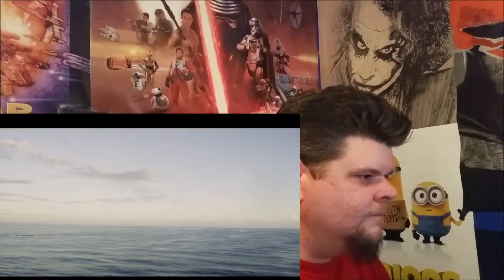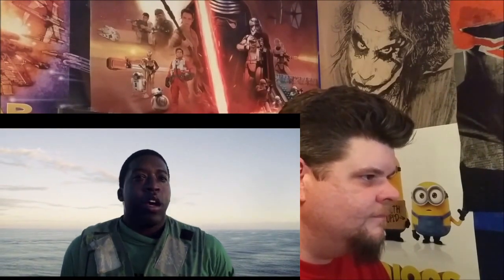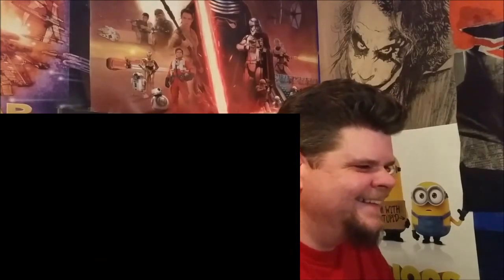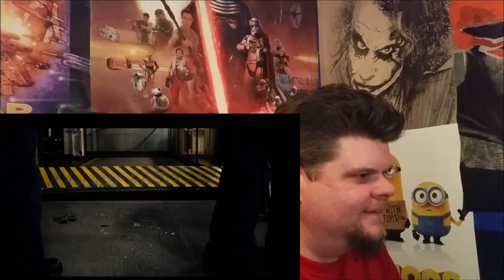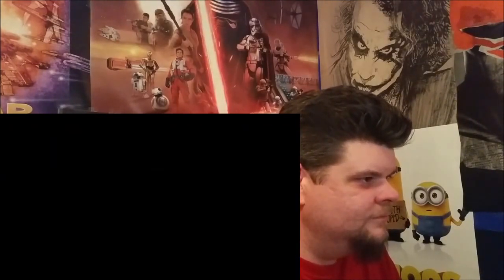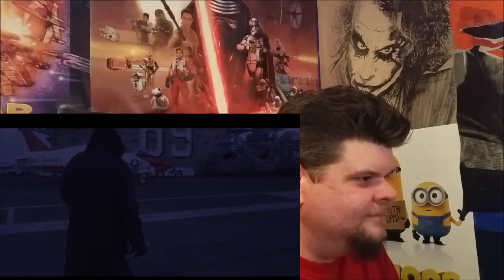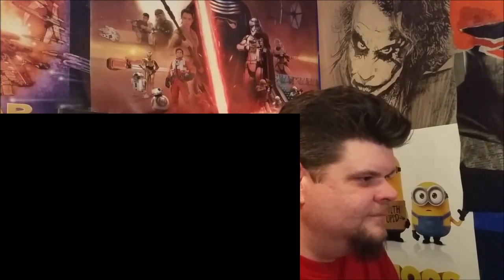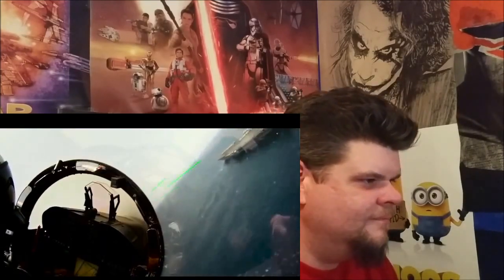Sea Wars Trailer Review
Some people in the Navy recreated the first Star Wars teaser.